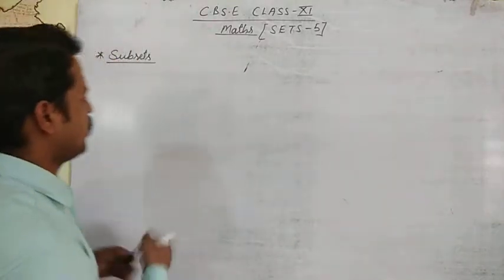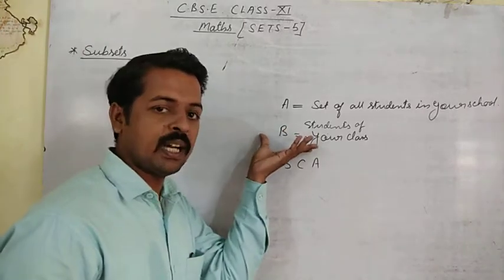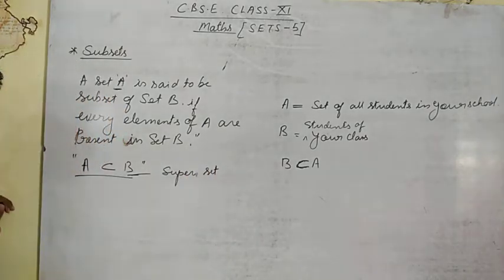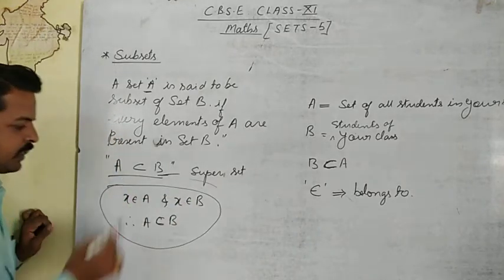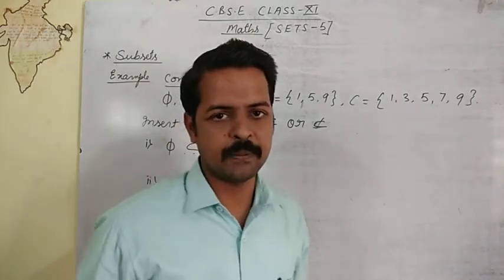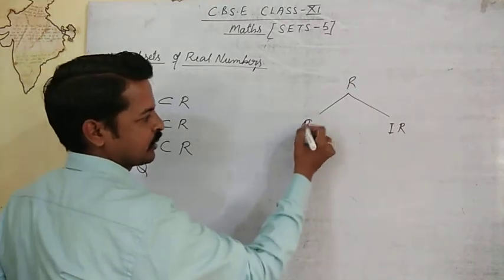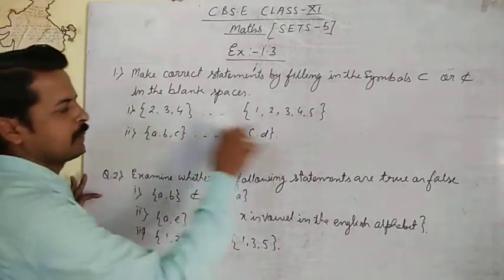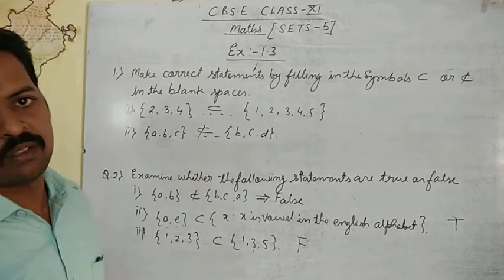Sets part 5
CBSE CLASS XI
MATHS
SETS
EX 1.2 COMPLETE
MUST WATCH COMPLETE VIDEO.
TO SEE EARLIER VIDEO CLIK ON FOLLOWING LINKS
Part 4
part 3

part 2

part 1

 thanks alot